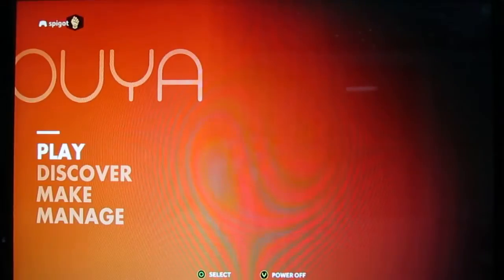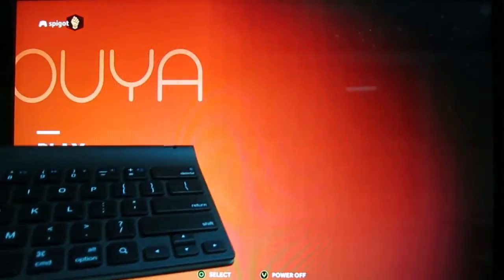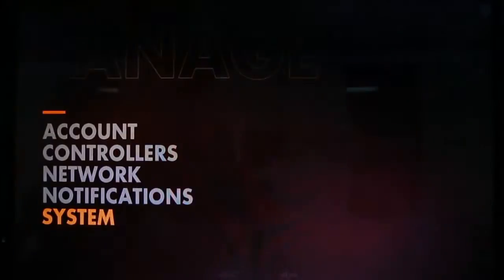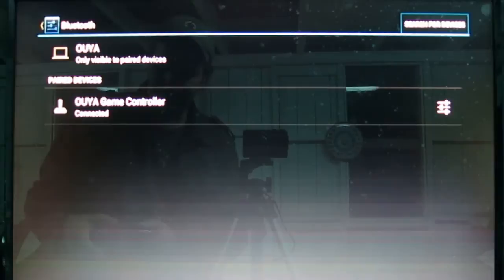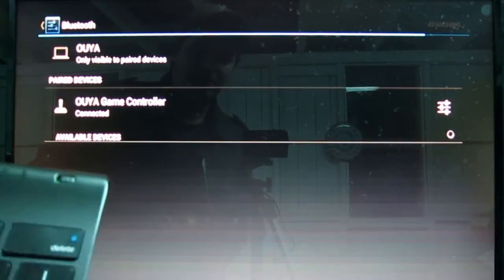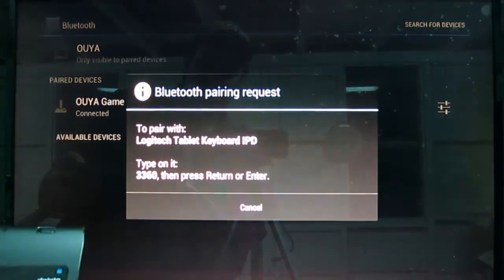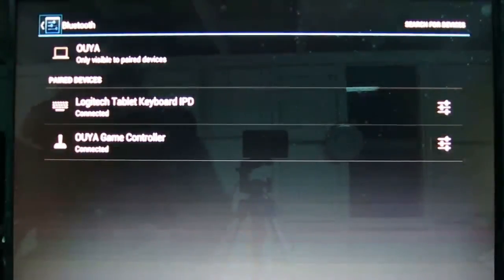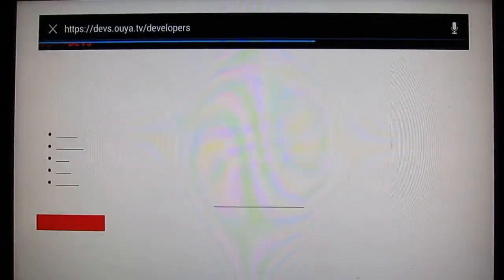How to Pair a Bluetooth Keyboard with the OUYA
In this video the model of the bluetooth keyboard used for pairing is "Logitech 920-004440".